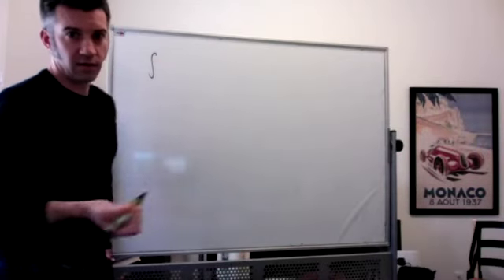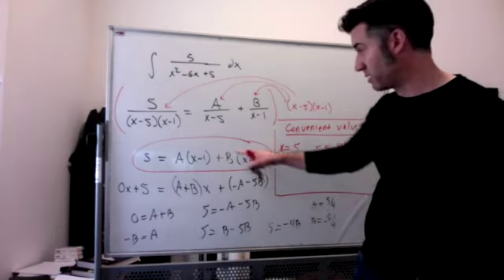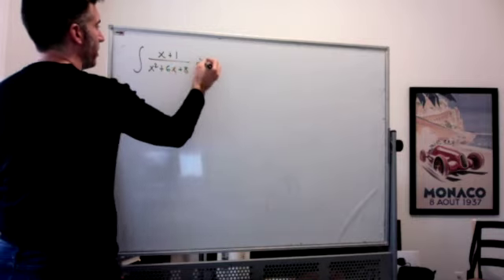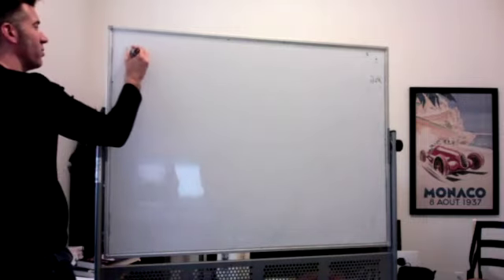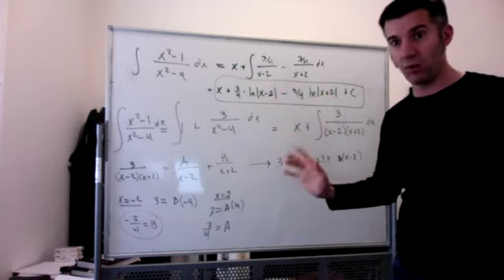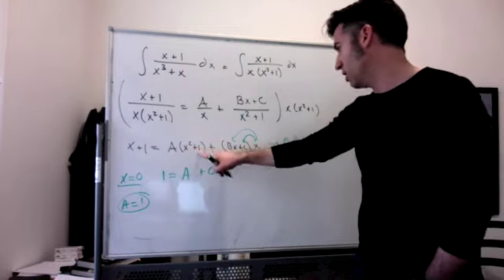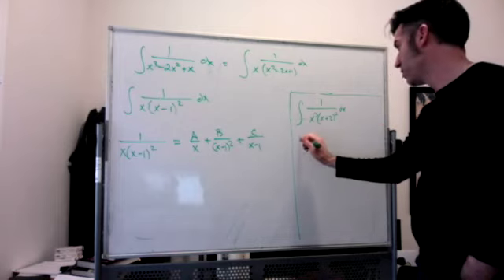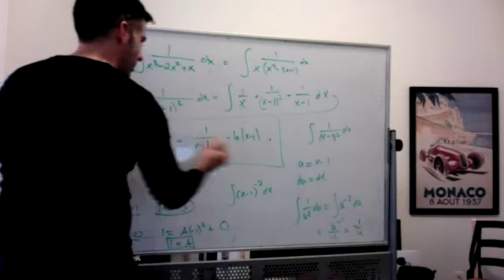Co 17B Class 1-27-2021 (Partial Fractions)